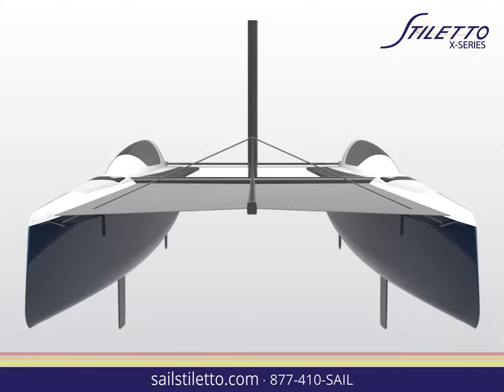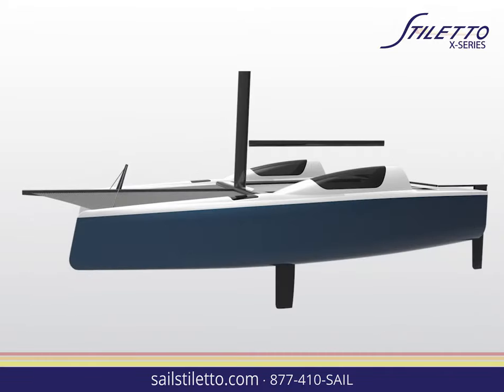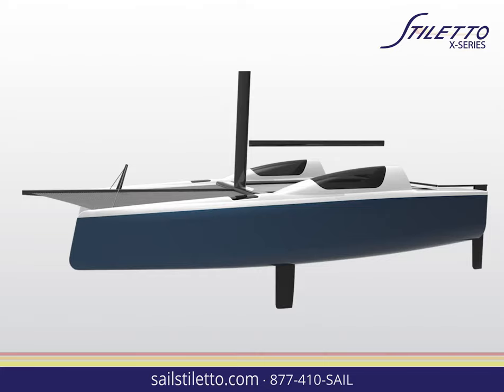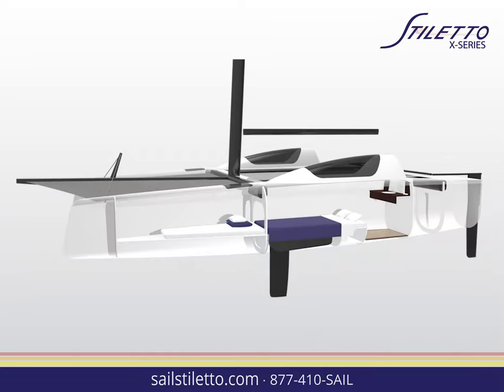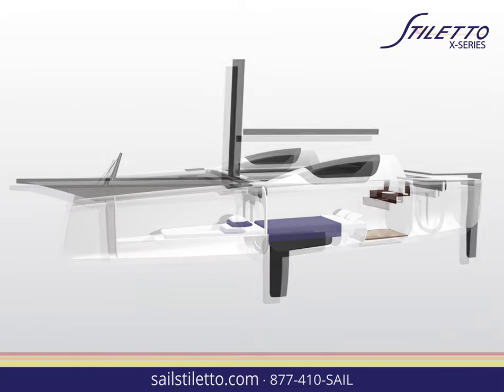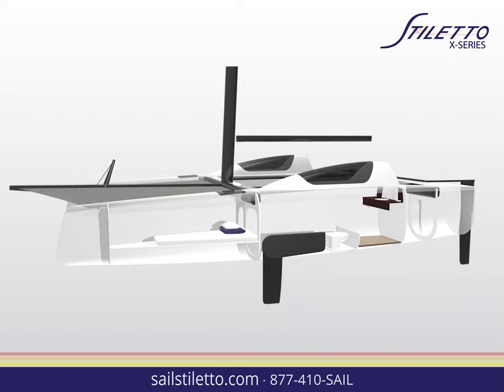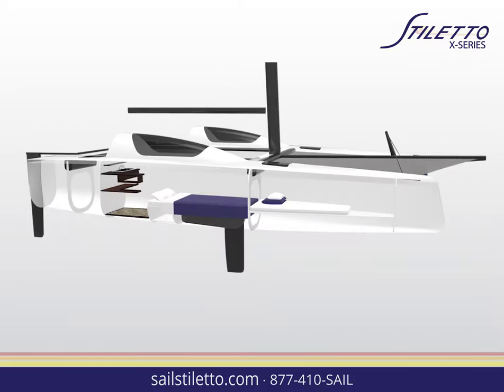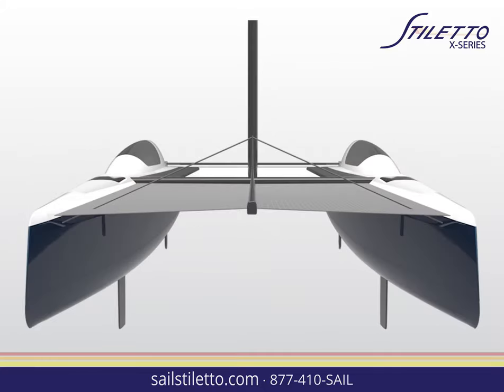Stiletto X: Ultimate Beachcat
The Stiletto X is affordable, beachable, and trailerable.  Perfect for shallow coastal sailing, Stiletto X is easy to handle and takes her crew on adventures to places seldom seen by sailboats.  Featuring kickup rudders and centerboards, sail straight onto sandy beaches or quietly through backwater marshes in comfort. While easy to sail and perfect for families, the Stiletto X10 is still a high performer!  Lighter than any other boat of her capacity, smart sailing can regularly take you over 20 knots or more.  An improved approach to trailer-sailing partnered with necessary cruising amenities make the Stiletto X10 ideal for weekend family
 adventures and road
trip racing.